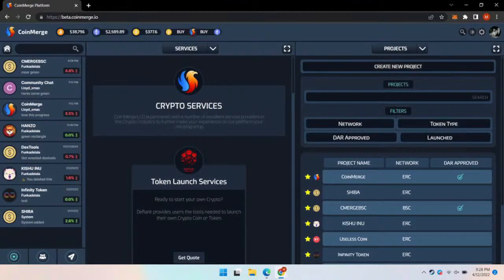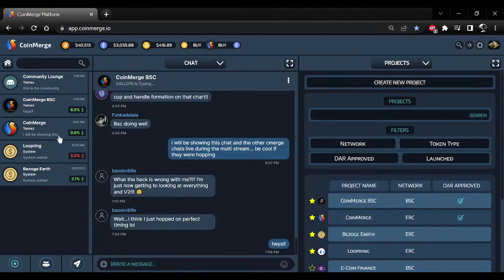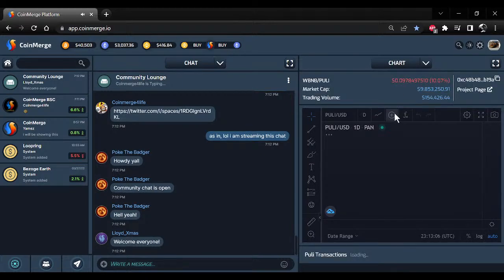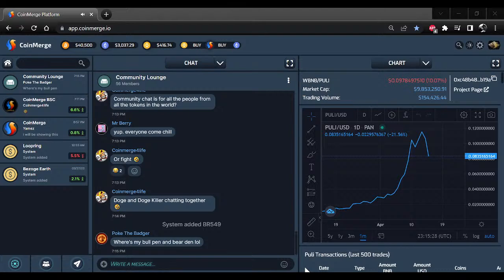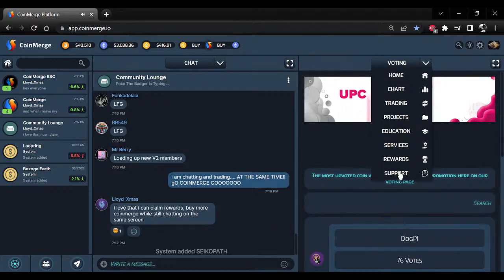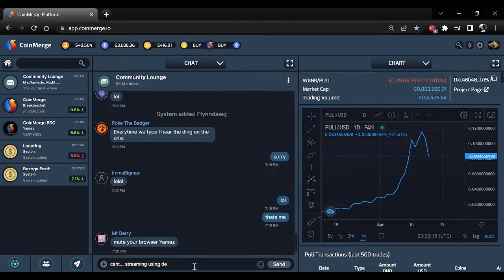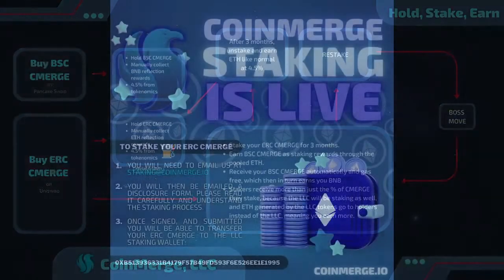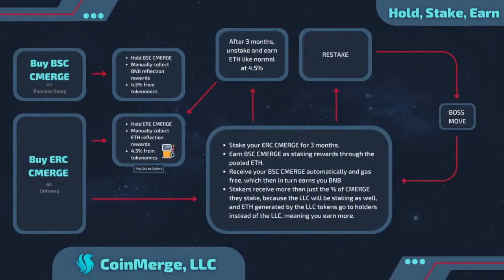"CoinMerge.io Version 2 launch and Staking announcement"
Dear CoinMerge Crew,

We know how excited you all are for V2.0 of CoinMerge.io, but we wanted to bring you a bit of extra news to be bullish about.

Staking is now LIVE for ERC CMERGE.

At this time, there is no Dapp for staking, it is going to be done manually through an LLC controlled staking wallet. This means that holders will have the ability to send in their ERC CMERGE, and in return they will receive back BSC CMERGE.

Because this is being done manually, there are a few steps that need to be followed CLOSELY!

2. You will then be emailed a disclosure form. PLEASE read it carefully and understand the staking process.
3. Once signed, and submitted back, you will be able to transfer your ERC CMERGE to the LLC Staking wallet.

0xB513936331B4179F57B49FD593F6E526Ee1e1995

*Do NOT send in tokens before signing the disclosure, or they will be sent back to you minus the cost of gas.*

For the month of April, there will be ONE (1) payout at the end of the month, and going forward, rewards will be TWICE (2) a month for May and subsequent months.

Staking will have open enrollment for FIVE (5) days, and once closed, you will not be able to stake until the NEXT open enrollment period the following month. If you do, your tokens will be returned to you minus the cost of gas.

The staking period is for THREE (3) months. After the third month, stakers will be able to email and request to unstake during the Enrollment Period. Stakers can ADD to their staked amount during every subsequent enrollment period.

If you do not request to Unstake at the end of your THREE (3) month stake period, you will be autoenrolled for another THREE (3) month staking period.

Stakers will have to cover the cost of gas to transfer their ERC CMERGE to stake, but when they choose to unstake, the LLC will cover the cost of gas transferring them back.

At this time, the BSC CMERGE rewards will only be sent to the wallet that submitted for staking. We understand this may not be the most convenient parameter for everyone, but for security reasons, we will only be sending rewards to wallet that submitted ERC CMERGE.

The team has discussed about how we can further increase the staking rewards for those who choose to stake. Not only will the LLC be staking it's ERC CMERGE, but Funkadelala and My Name Is Mudd will be staking their personal ERC CMERGE as well, and distributing all of those rewards back to the Stakers.

We are VERY excited about Staking and how it is going to make CMERGE a household name token and platform for all Crypto Users!